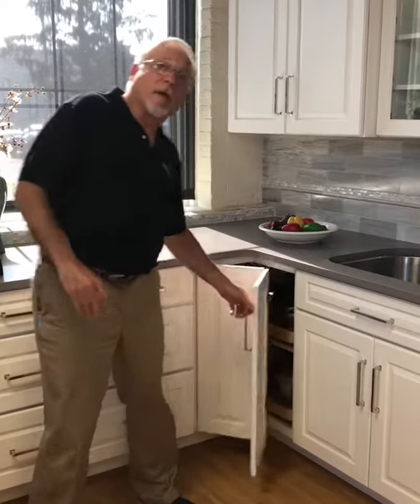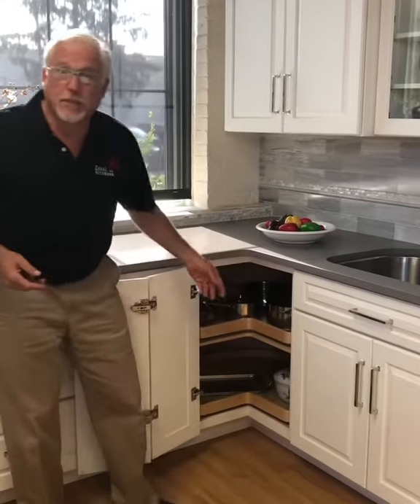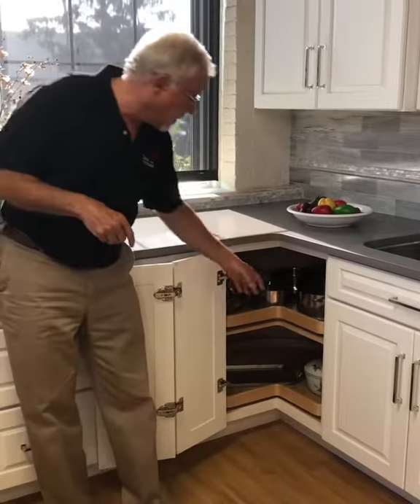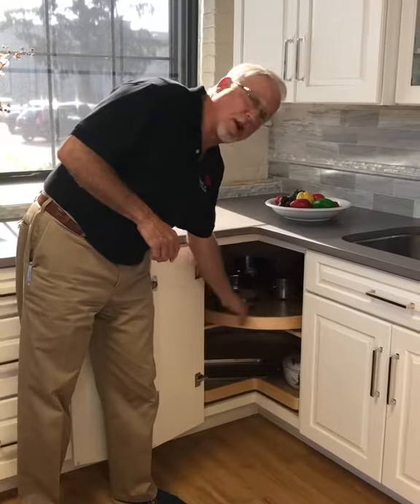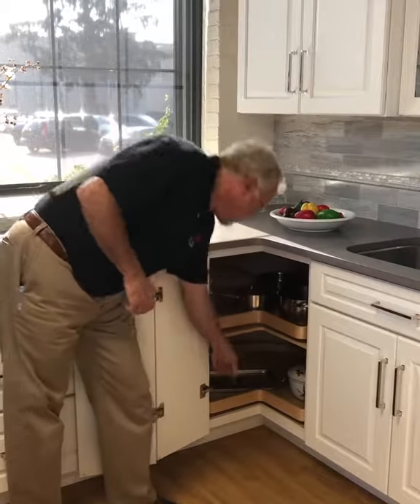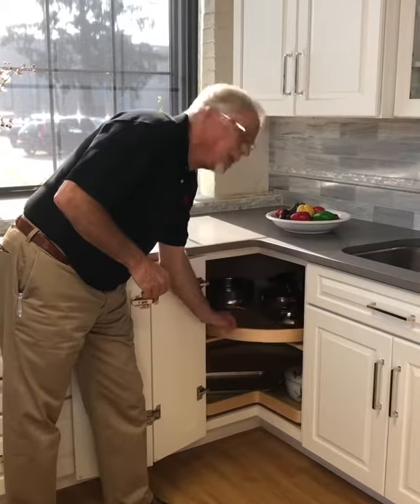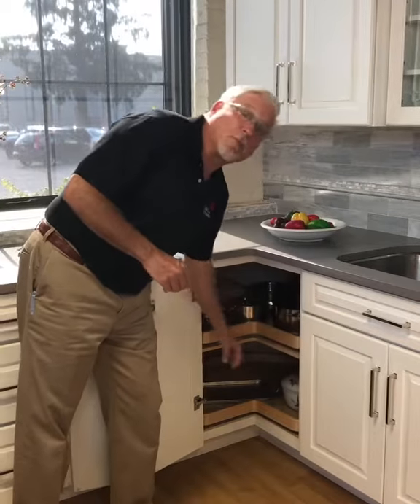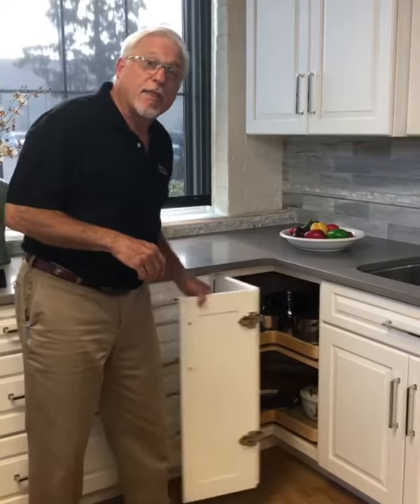Corner Cabinets: Traditional Lazy Susan Without Center Pole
On this segment of ArthursKitchenSchool the Kitchenologist discusses the traditional Lazy Susan, but without a center pole, as an option for maximizing your corner cabinet space.